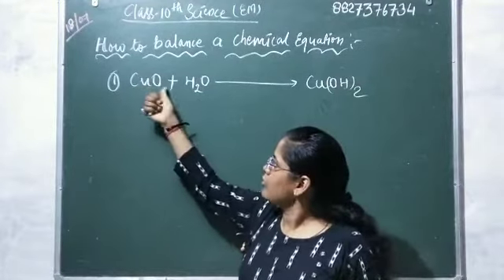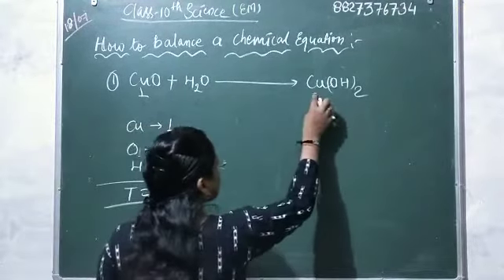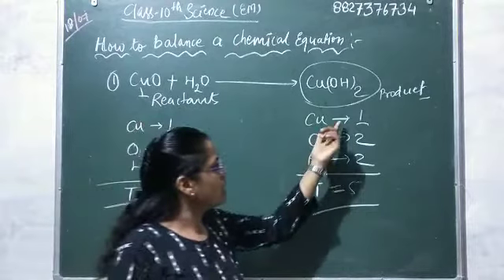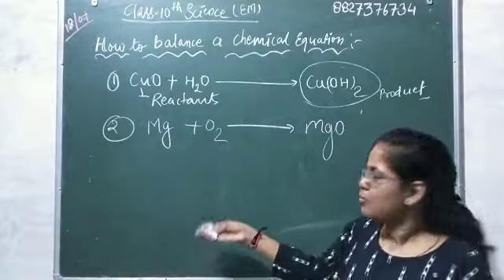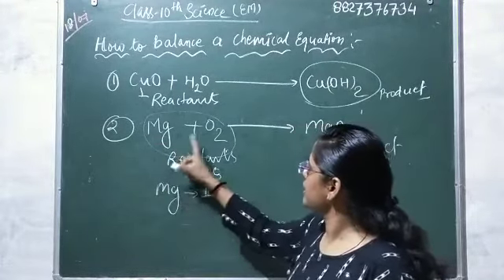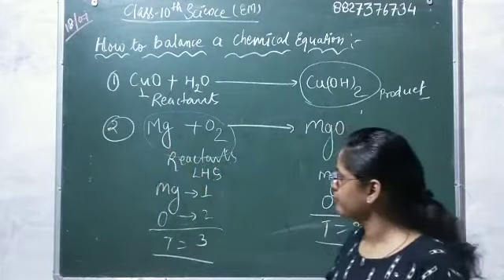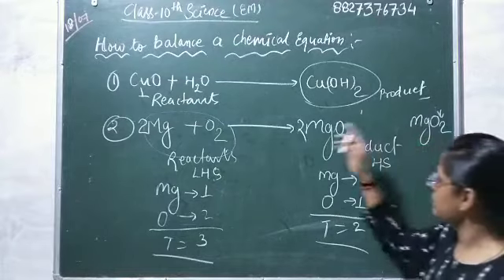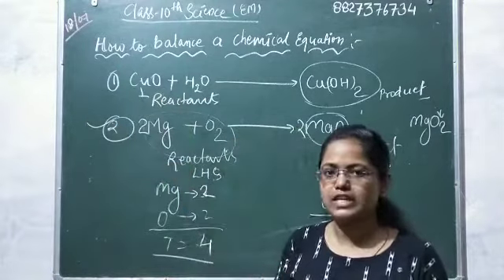July 20, 2020